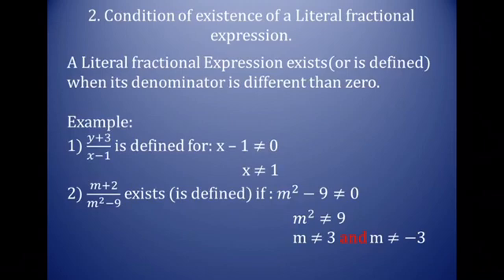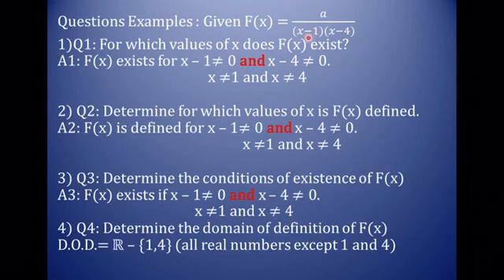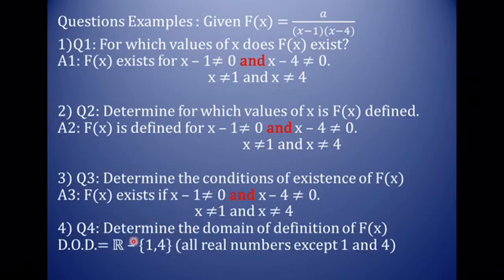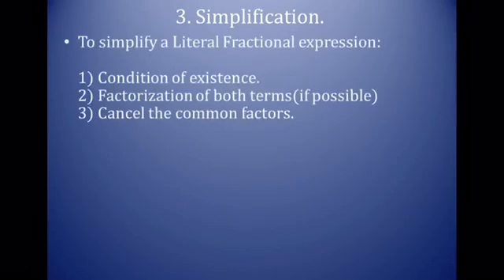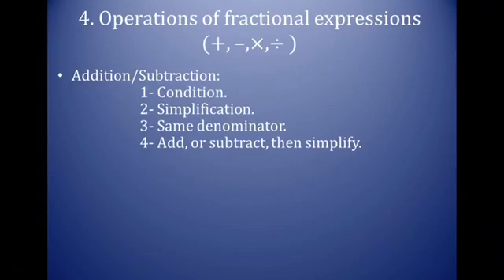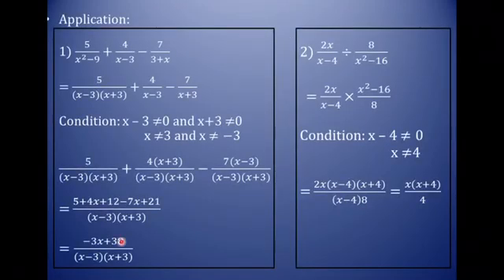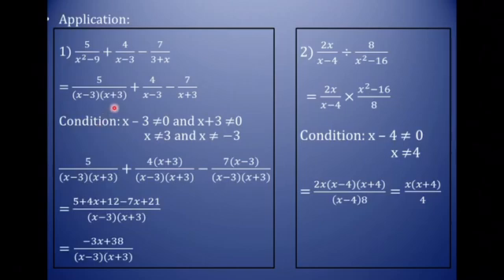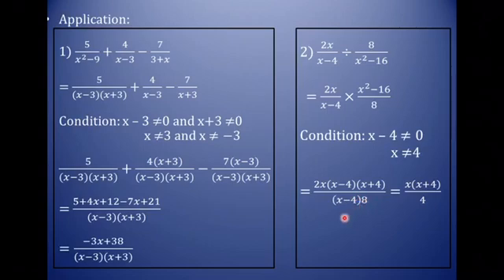G8. Fractional Expressions